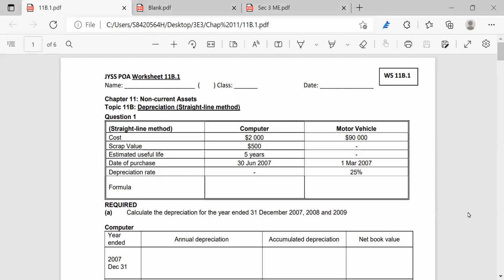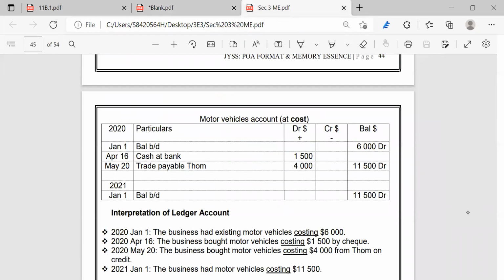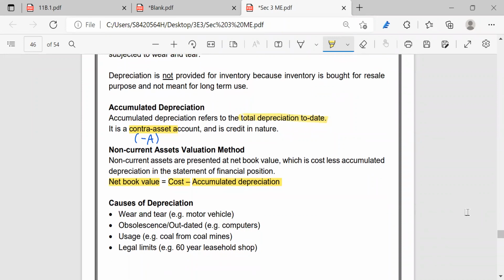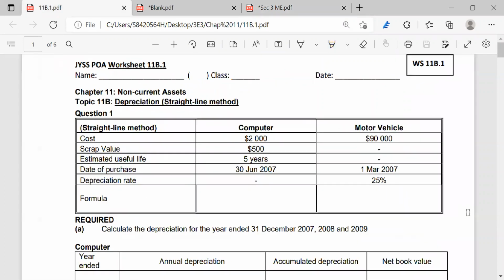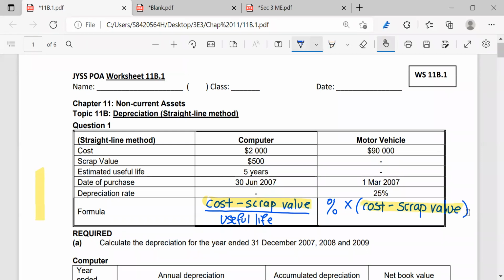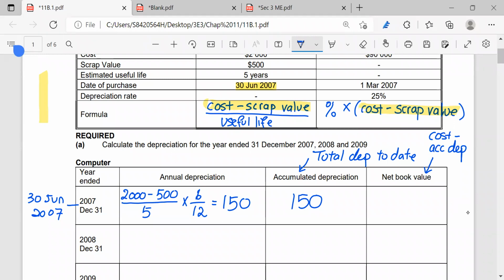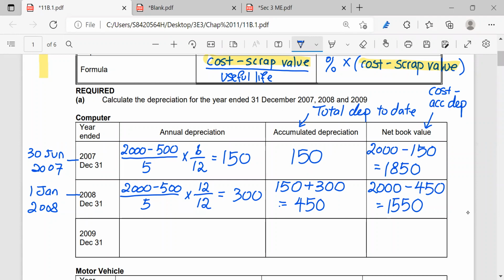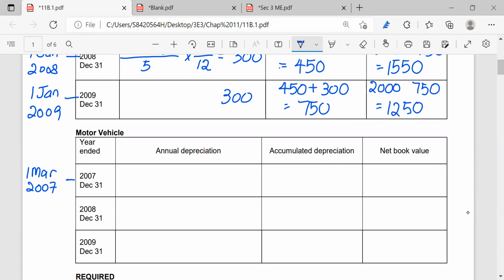11B.1 Part (a)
Straight-line method